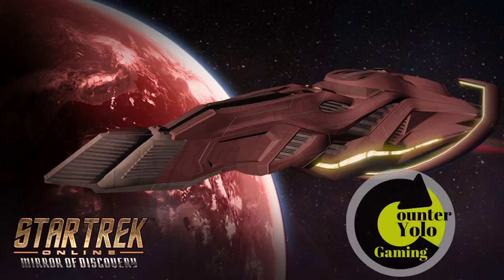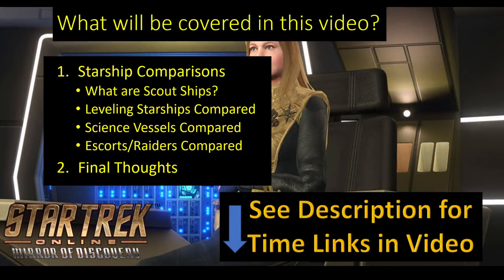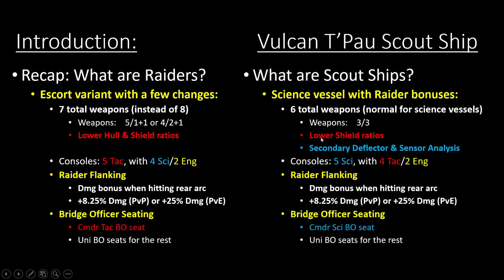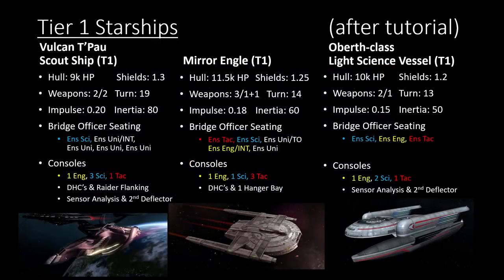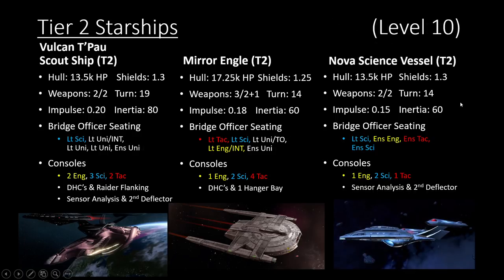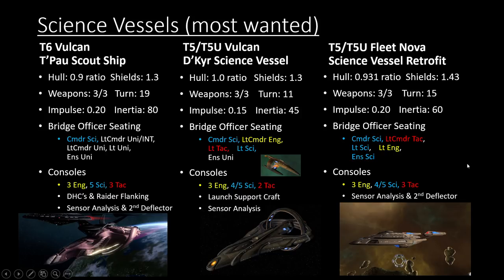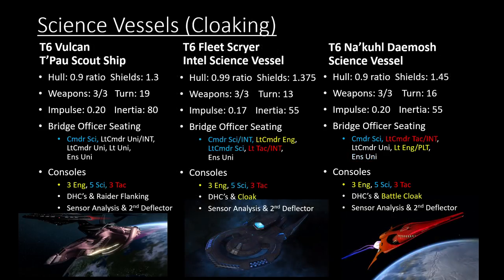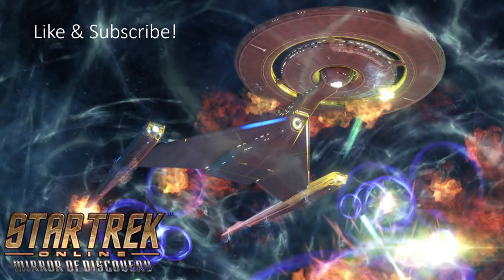Vulcan T'Pau Scout Ship Comparisons | Star Trek Online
Hi everyone! With the stats of the new leveling anniversary ship available, I am here once again to do a starship comparisons video of the Vulcan T'Pau Scout Ship. Although scout ships are oriented more for PvP than PvE, it still has some great talking points on it and a potentially strong trait & console for tanking & survivability inside of the game for interesting outplays.

If you like friendly chatter about all aspects of the game, feel free to check out Star Trek Online on Facebook

Timecodes for the video:
0:46 What are Scout Ships?

2:53 Leveling Starship Comparisons
6:38 Science Vessels Comparisons
22:17 Escorts & Raiders Comparisons

30:30 Why a Scout Ship as the Anniversary Starship?
32:50 Final Thoughts